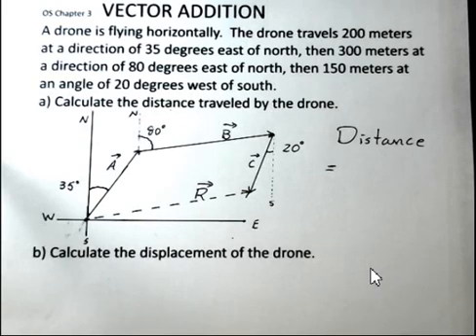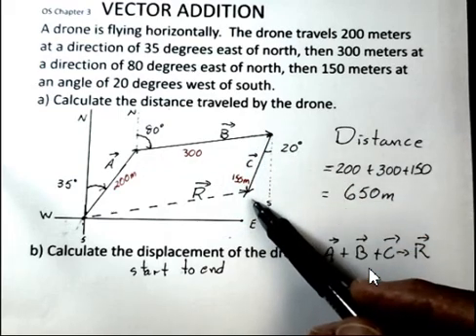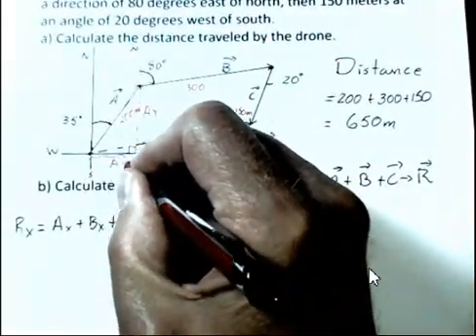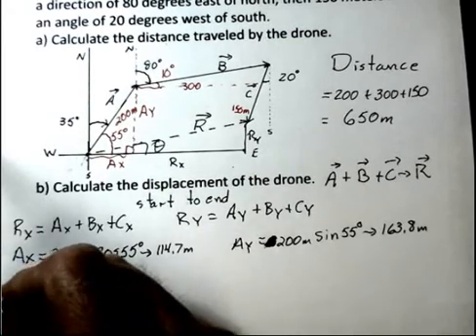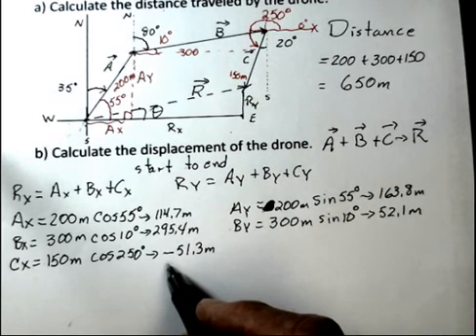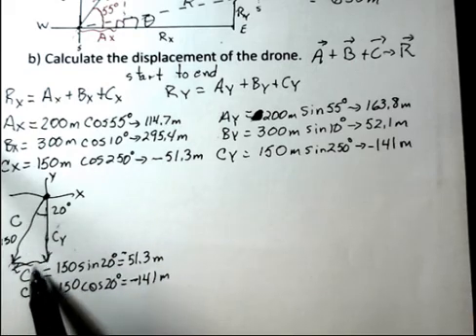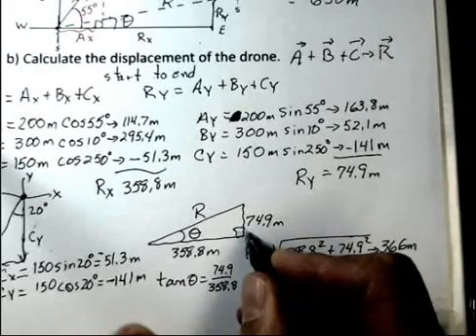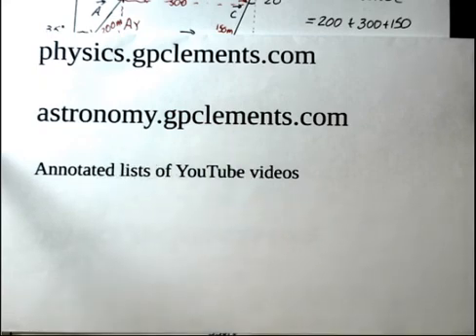Vector Addition of Three Vectors, Motion of a Drone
This video shows how to calculate the distance traveled and displacement for a drone that has 3 segments of motion in a horizontal plane.  The lengths and the angles, referenced to NSEW, are given.  The components of the vectors are calculated and added.  The resultant vector is determined using a right triangle construction.  Introductory General Physics I